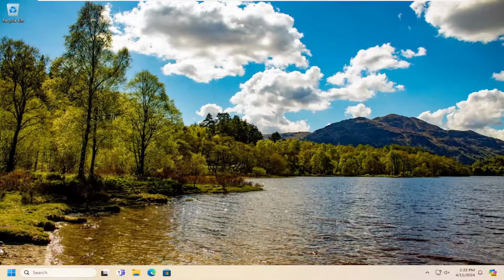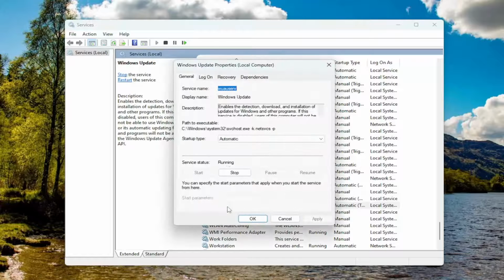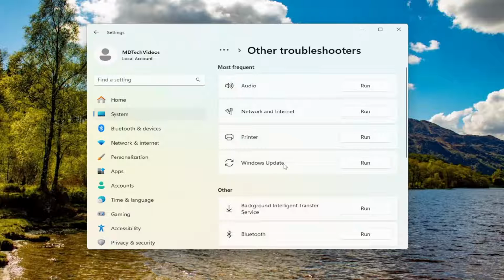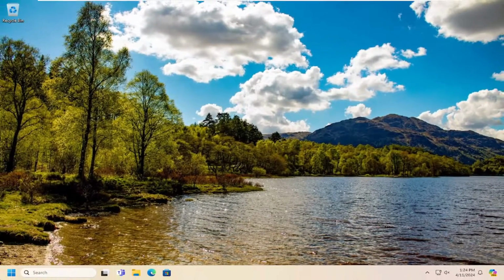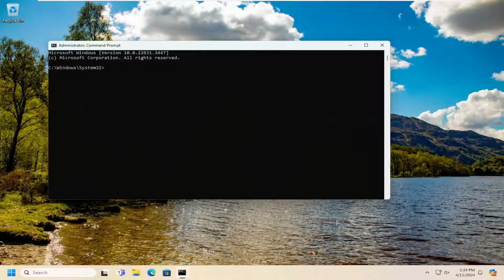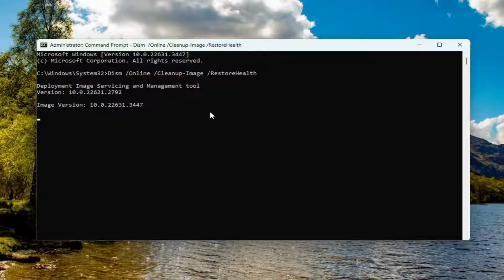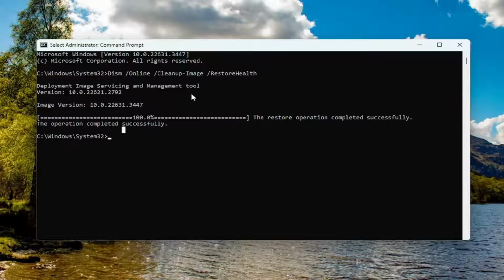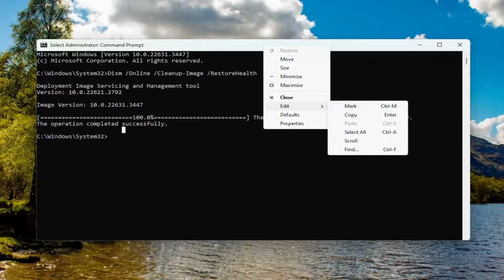How To Fix 0x8024a21e Windows Update Error [Tutorial]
Commands Used:
Dism /Online /Cleanup-Image /RestoreHealth
sfc /scannow

When some users try updating their Windows Operating System, they receive Windows Update Error 0x8024a21e. In this tutorial, we will talk about this issue and see what you can do to resolve it. Following is the exact error message users are seeing.

There were some problems installing updates, but we’ll try again later. If you keep seeing this and want to search the web or contact support for information, this may help: 0x8024a21e)

Issues addressed in this tutorial:
how to fix 0x8024a21e windows update error
0x8024a21e windows update error
0x8024a21e update error
0x8024ce0a failed to install
windows update error 0x8024a21e
windows update download error 0x80240fff

0x8024a21e is one of the many update error codes users come across on their PC. This error is made all the more frustrating as it prevents you from installing the affected update.

Moreover, you will also encounter this error message if you have corruption in the Software Distribution folder. It is a folder that stores the Windows Update files downloaded from the server. Thus, if the files within this folder become corrupted, you will be unable to update your Windows until you clear the Software Distribution folder.

The error 0x8024a21e is usually caused by disabled Windows Update services or a corrupt cache. Fortunately, it is pretty easy to fix, and we will show you how to go about it, just like we have done with other error codes.